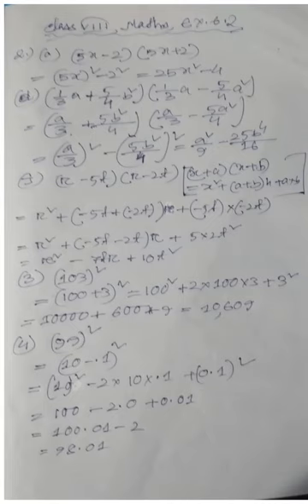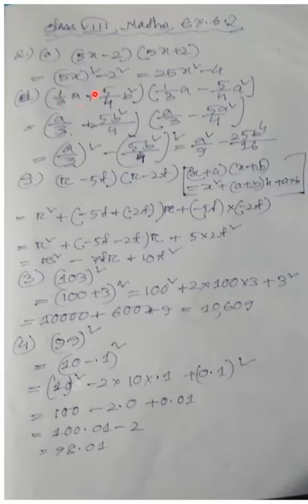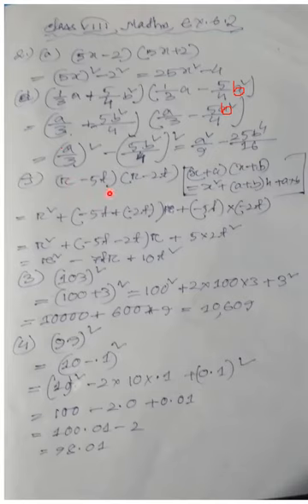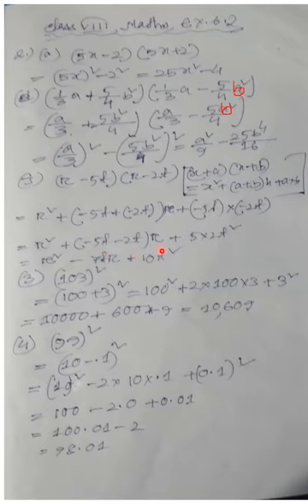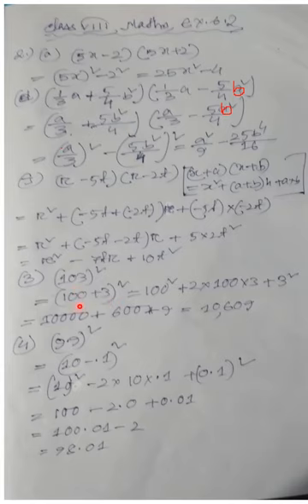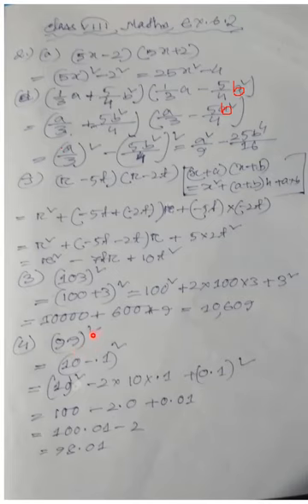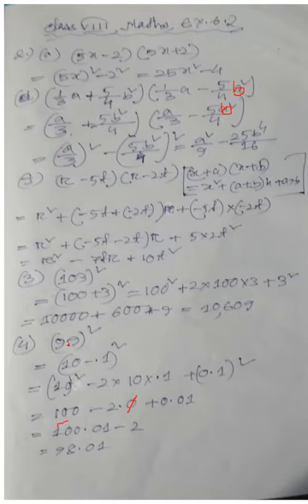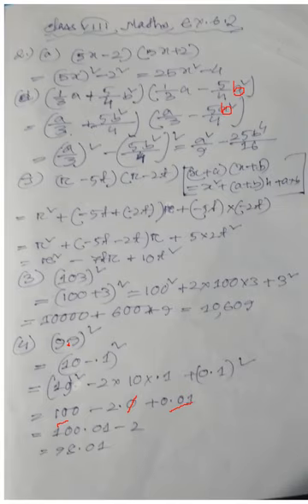class 8 , EX 6 2, MATHS, 22 JUNE